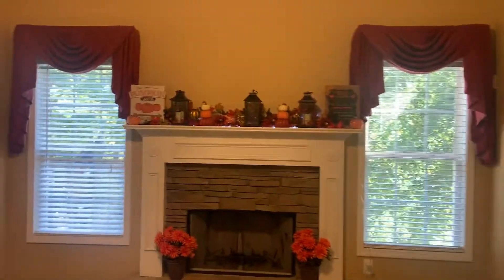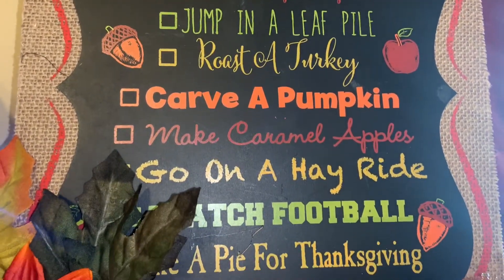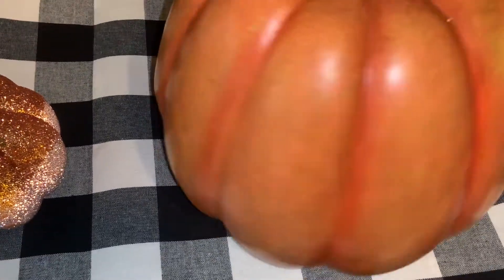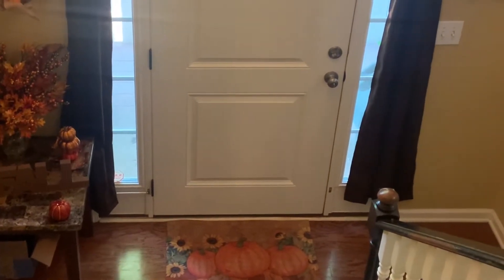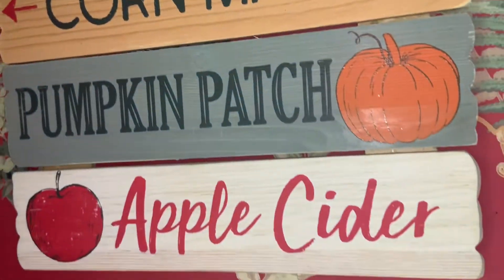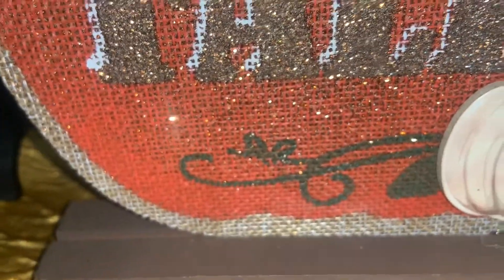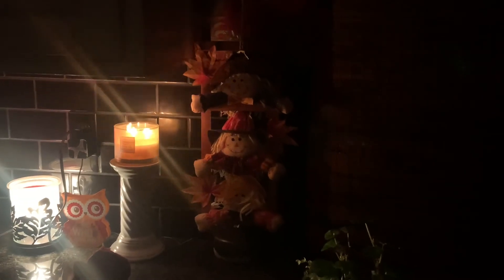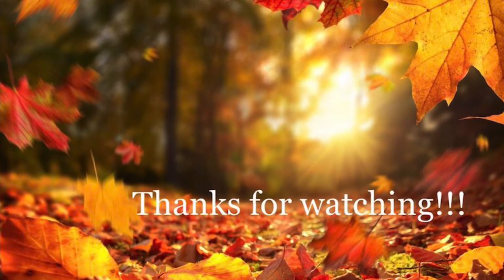Fall Home Decor Tour 🍁